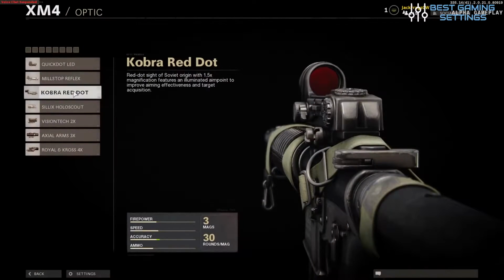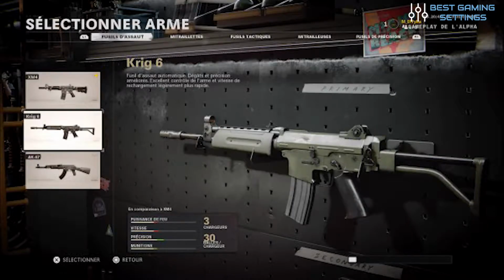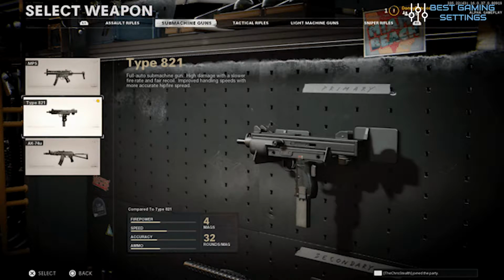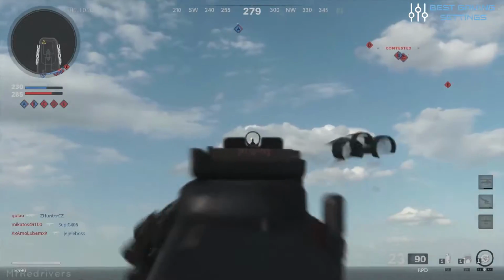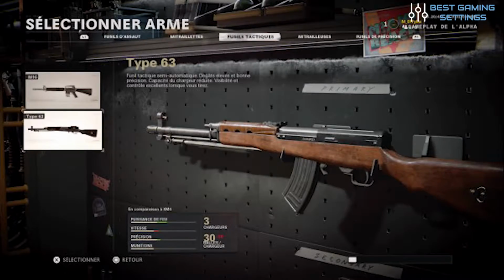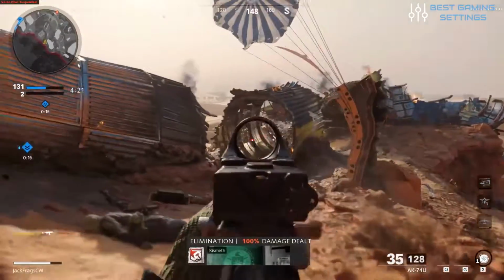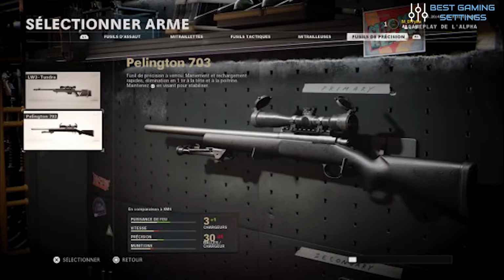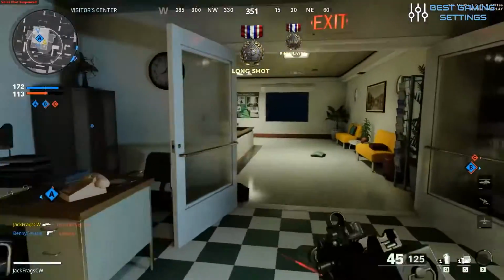Call of Duty Black Ops Cold War Weapons Guide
Call of Duty Black Ops Cold War is close to launching, and we’ve been able to have a good look at the game. As with any Call of Duty, building a great loadout is a really important part of preparation. This is what can set you up for a great game, you need the right tools. The most important part of a Cold War loadout is your weapon. This Cold War weapons guide covers the weapons we know about in the game so far, and which are the best ones at the moment.